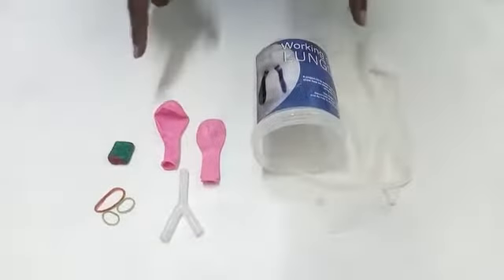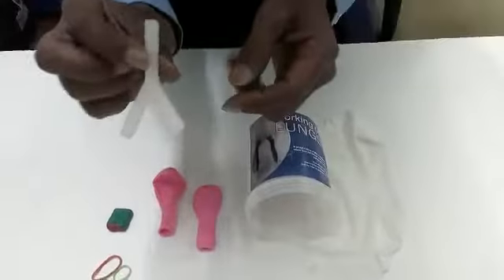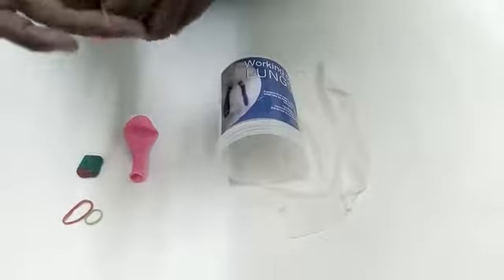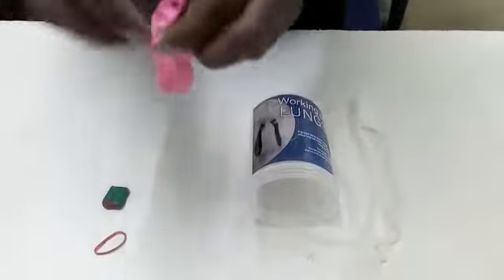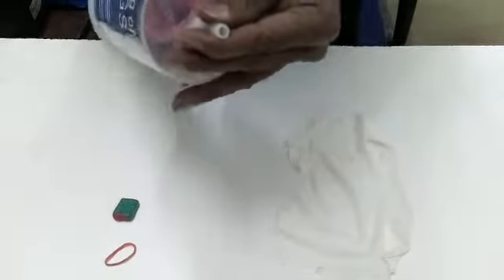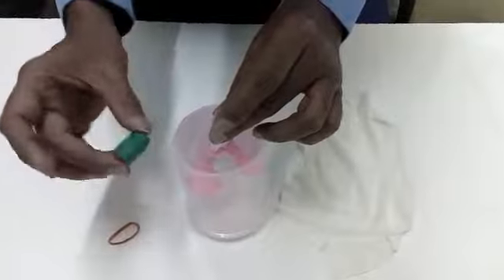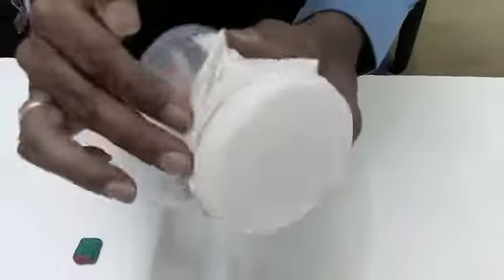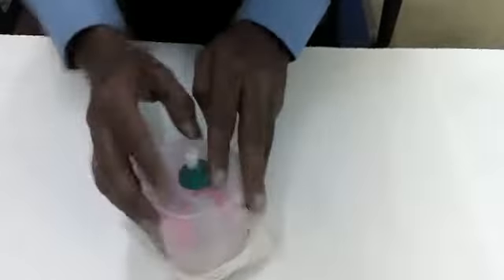Working of Lungs making science school project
Video from Ashwini Malani